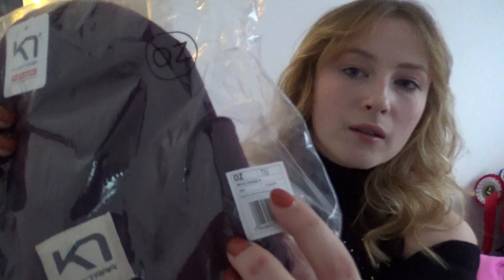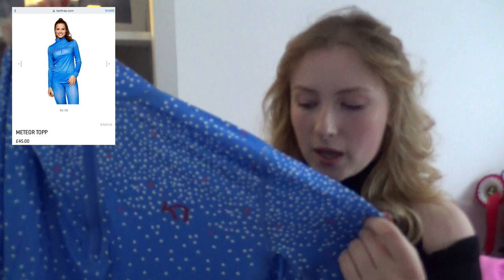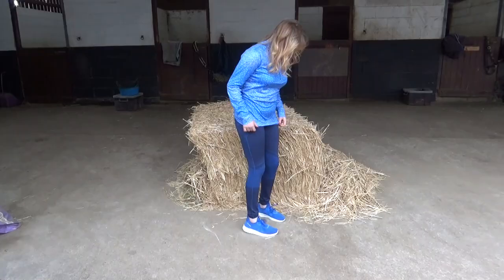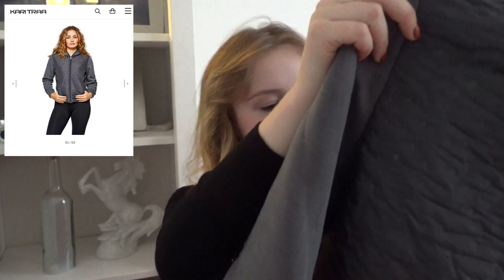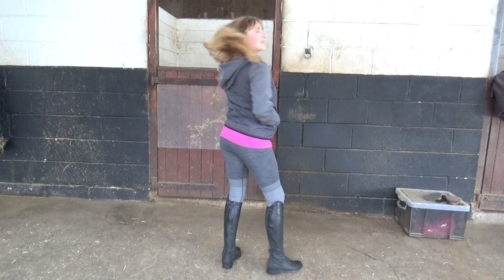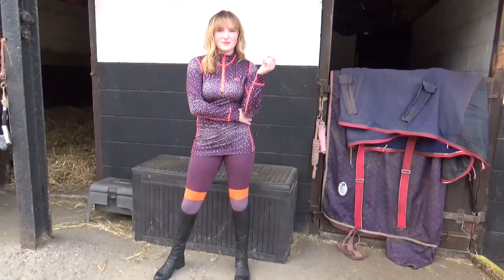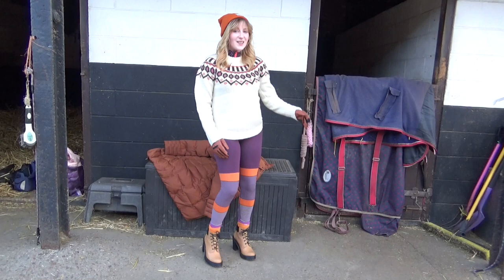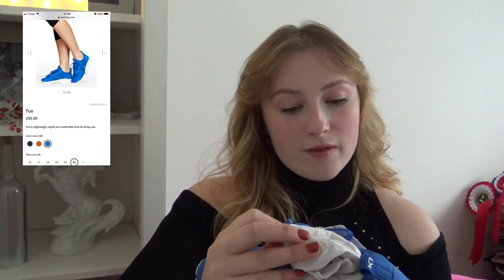Kari Traa Haul Unboxing and Try On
I can wait to share my Kari Traa haul with you.  Kari Traa are one of the fastest growing sportswear companies in Europe.  They make sportswear for girls, by girls.  They don't yet do any specialist equestrian items, but so many of the things I got will crossover from general sport and fitness, to everyday life and to being around horses.

This video is not sponsored in any way so my first impressions were 100% real and genuine.   I really liked everything and people have been commenting on items that have been appearing in my social feeds.

Let me know if there's anything you'd like to see!